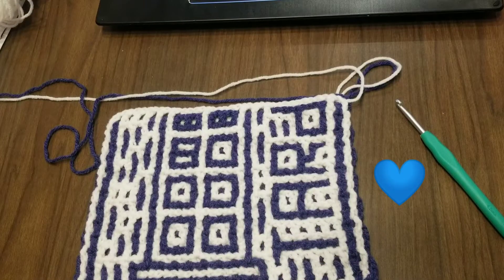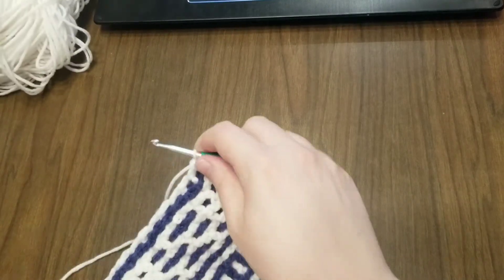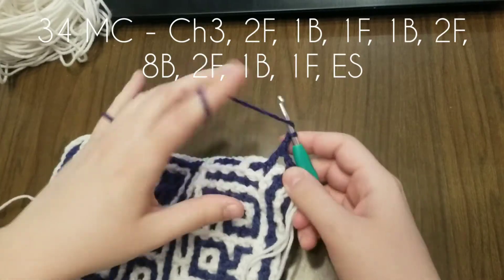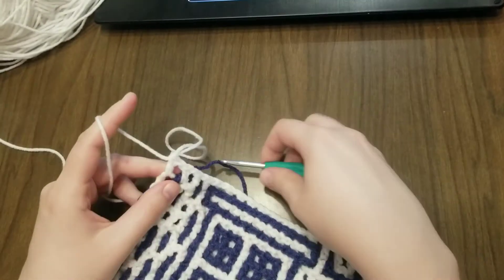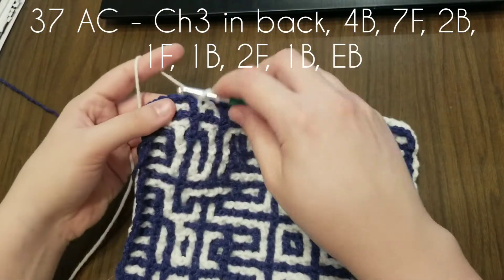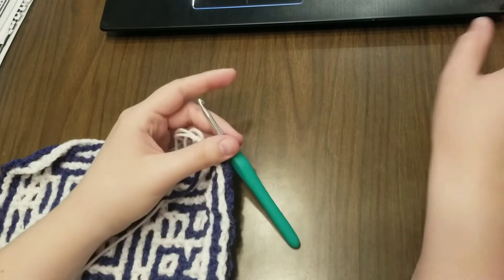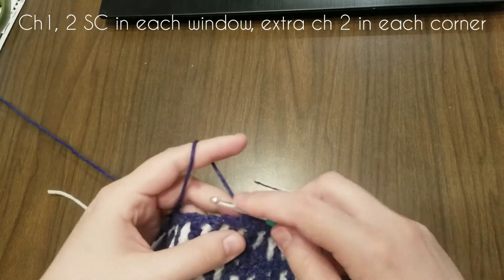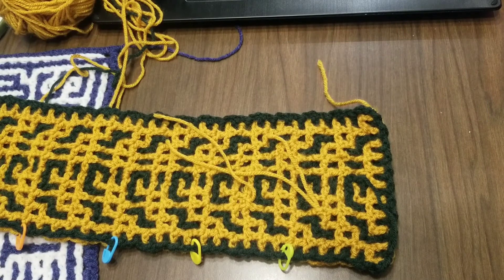Part 4: Rows 30-40 of LFM Tardis 20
This is the final video for this project! This is a walk-thru of me crocheting rows 30 through 40, and the border, of my pattern: LFM Tardis 20. You can find the free PDF on Ravelry for access to my all-in-one blanket pattern!

Locked Filet Mesh (LFM) crochet is an interlocking technique using only Double Crochet (DC*) and Chain spaces to create an intricate pattern.*US terminology

**Time Stamps**
0:00 Introduction
0:21 Tardis is 20 windows Scarf is 12
0:52 MC - Ch3, 1F, 6B, 9F, 2B, 1F, ES
3:04 AC - Ch3 in front, 1F, 4B, 3F
5:22 MC - Ch3, 2B, 2F, 1B, 6F, 1B, 6F, 1B, ES
7:41 AC - Ch3 in back, 3B, 9F, 1B
11:51 AC - Ch3 in front, 6F, 9B, 3F, EF
16:09 AC - Ch3 in back, 4B, 7F, 2B
20:46 AC - Ch3 in back, 18B, EB
24:20 MC - Ch3, 19F, ES
26:34 Ch1, 2 SC in each window, extra ch 2 in each corner
36:56 Facebook Group